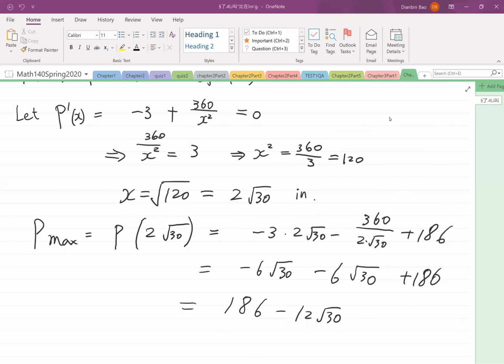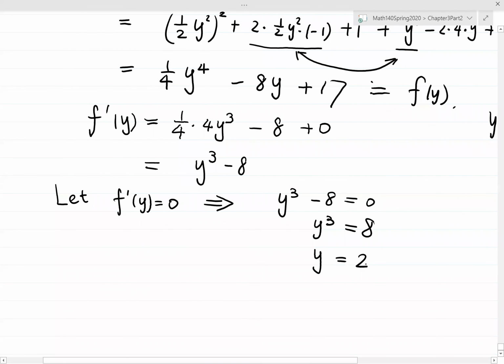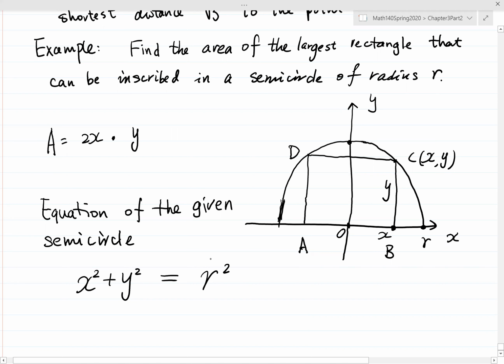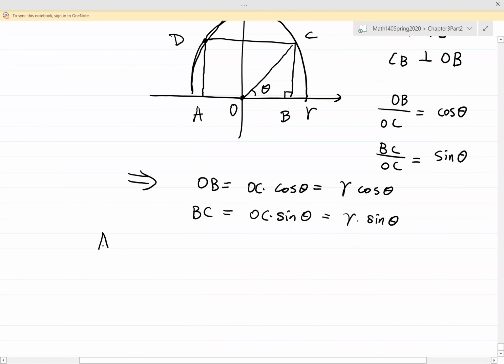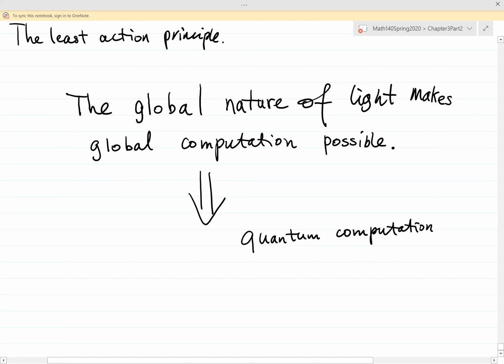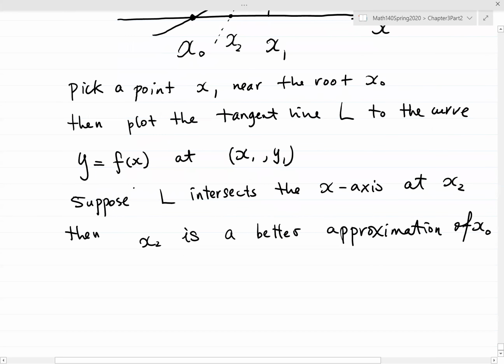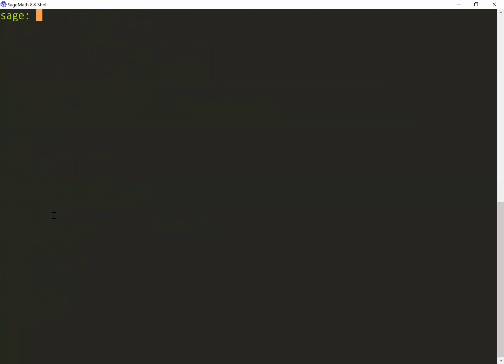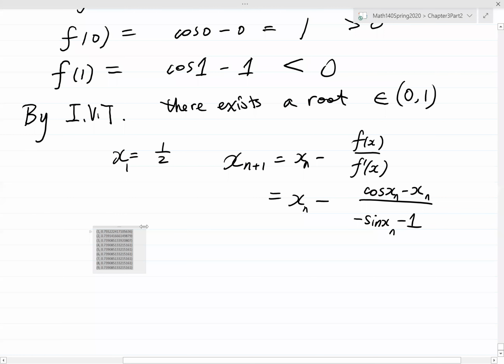Optimization Problems and Newton's Method